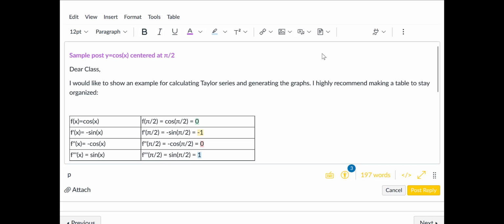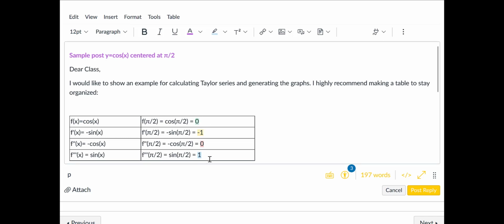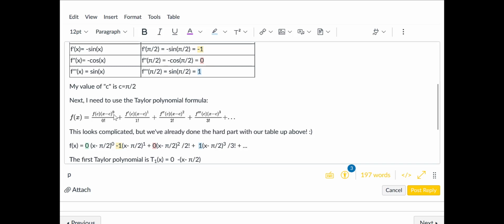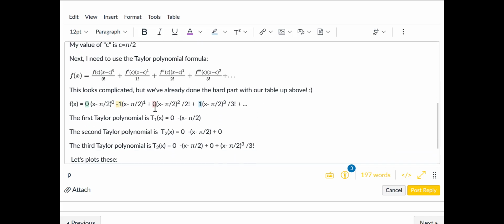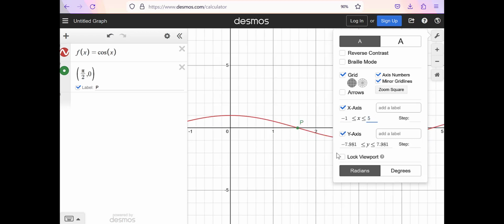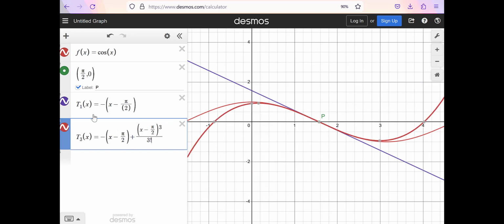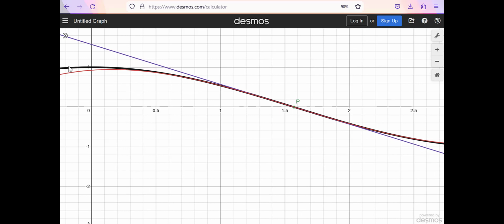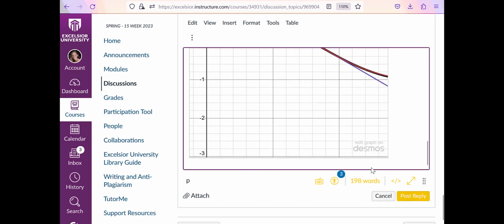Taylor Polynomials and graphing in Desmos